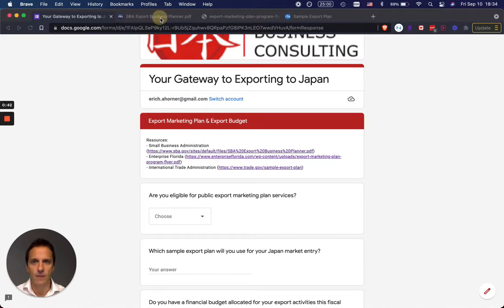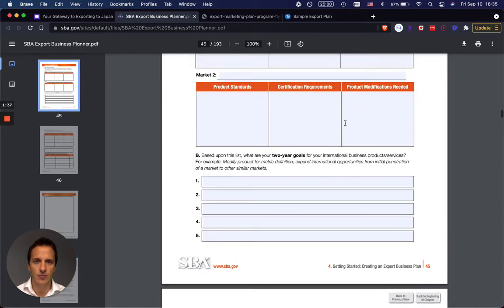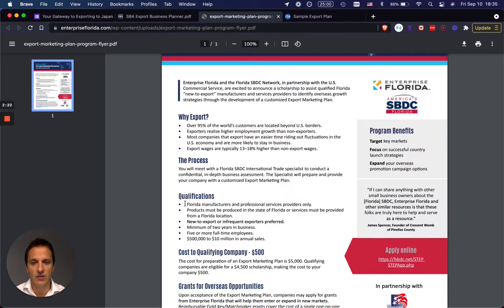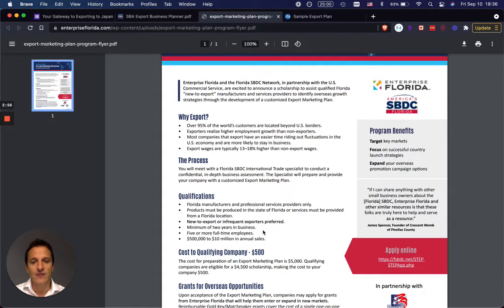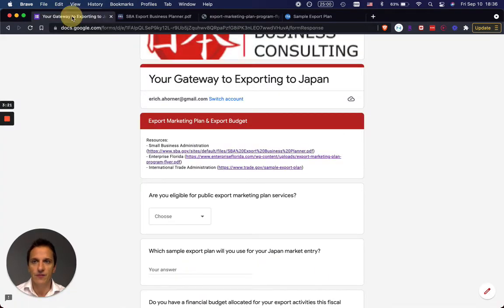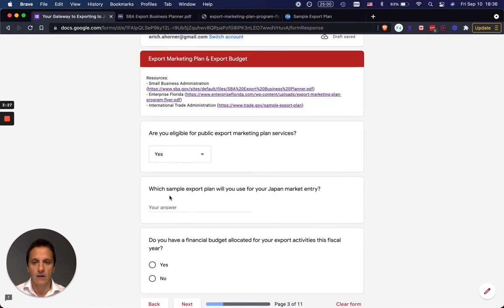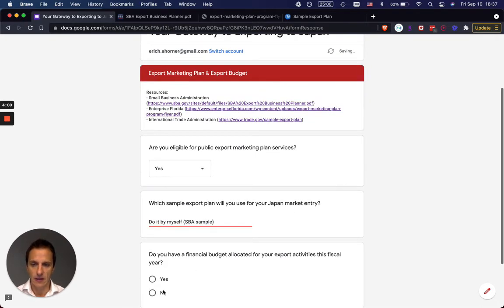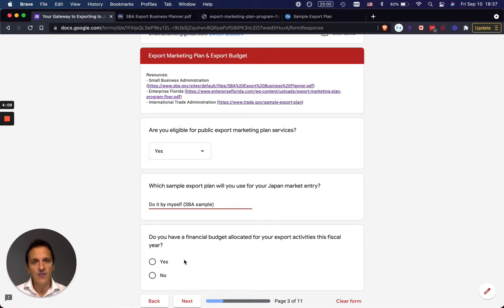2/10 Japan Export Marketing Plan (Exporting to Japan Course)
In this 10 part series of the Mini-course 'Your Gateway to Exporting to Japan', I show you a step by step guideline on the path to your first sale in Japan.

Here is what we cover in part 2/10 'Export Marketing Plan & Export Budget':
- Export Marketing Plan samples
- Eligibility for Export Plan support services (in Florida)
- How to decide on the amount of your export activity budget